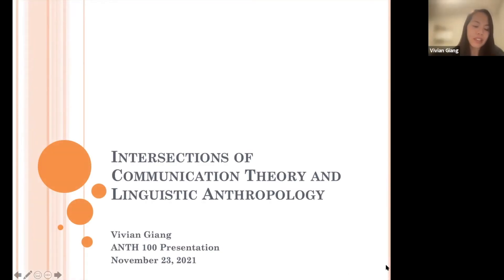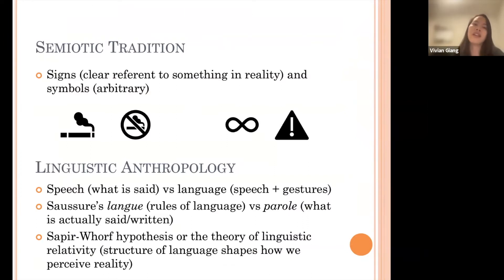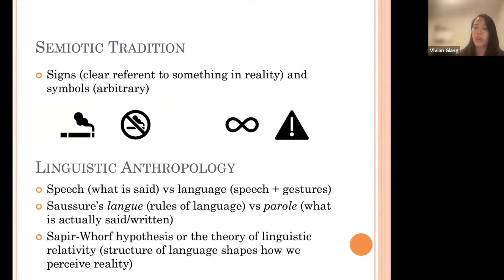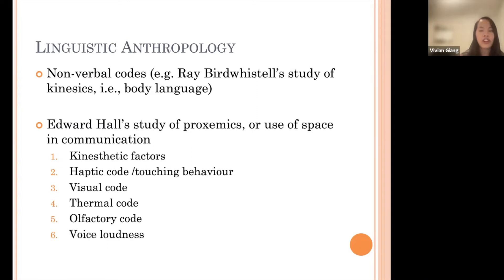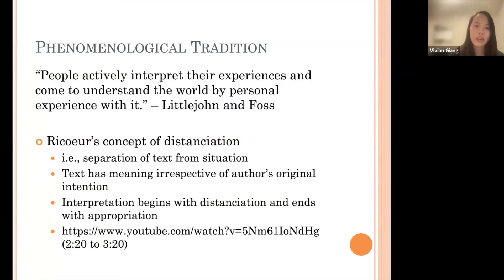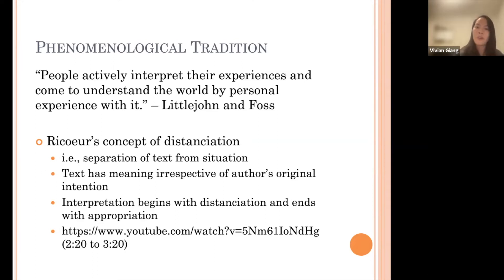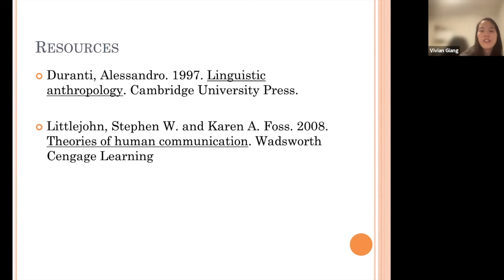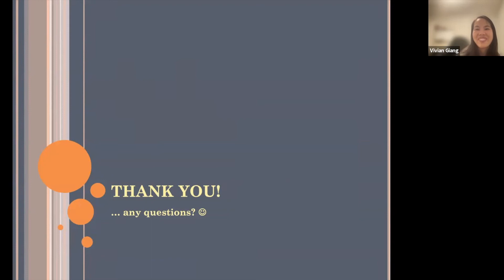Anthro-in-Action Speaker Series 2 (UP Baguio) - Lecture #3: Vivian Giang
"Intersections of Communications Theory and Linguistic Anthropology" (Vivian Giang)

Date: Wednesday, November 24, 2021 | 9:00 a.m. PST | Via Zoom

Abstract: Linguistic anthropology attempts to understand how language interacts with culture and influences how we perceive ourselves, others and the world. Communication theory attempts to explain how individuals and groups create meaning to communicate with each other.

This lecture provides a high level overview of the seven traditions of communication theory and reviews examples of everyday situations where these theories may be applied. Examples of complementary concepts from linguistic anthropology are also presented.

Biography: Vivian Giang is a communications professional with extensive experience working with non-profit organizations, academic institutions, and local communities. She is the Communications & Grant Strategist / Events Coordinator at the University of Alberta Geotechnical Centre. Prior to this, she was the Communications Editor at the Canadian Chamber of Commerce in Japan.

Vivian is also pursuing interdisciplinary doctoral studies through the University of Alberta’s Future Energy Systems research initiative. She is a Fulbrighter (2021-22), a Social Sciences and Humanities Research Council Bombardier Canada Doctoral Scholar (2019-22) and an Action Canada Fellow (2019-20). Vivian previously studied at MacEwan University (Alberta), Royal Roads University (British Columbia), Ludwig-Maximilians-Universität (Germany) and Kyushu Women’s University (Japan).